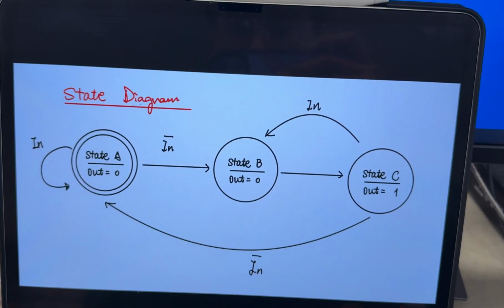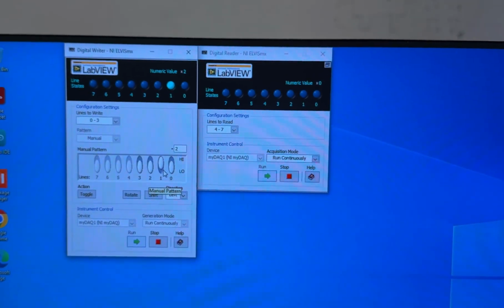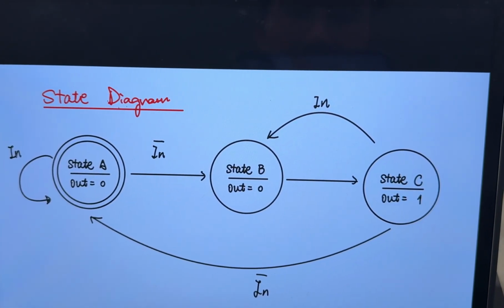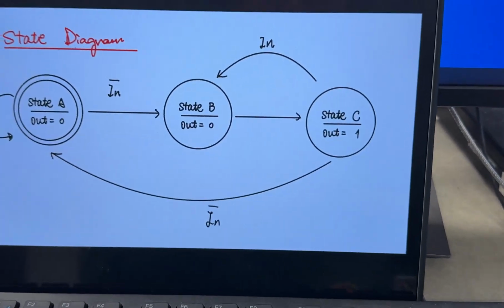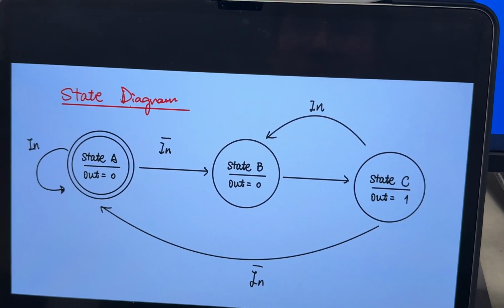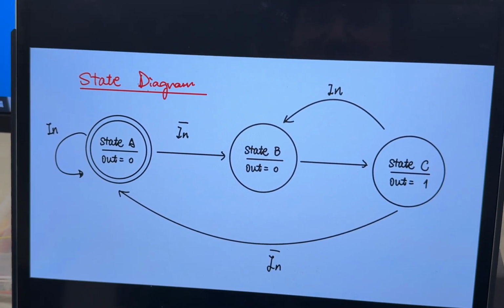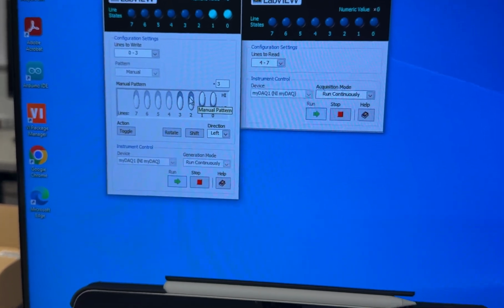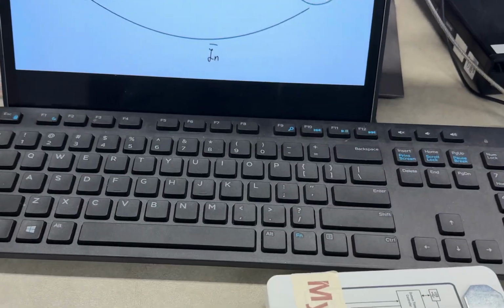ECE Lab 2 - Finite State Machine Demo